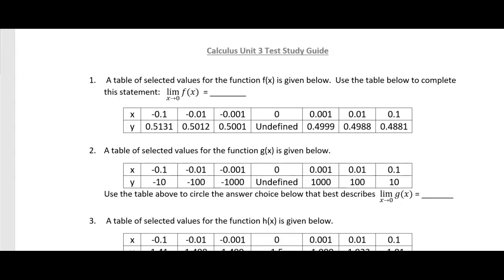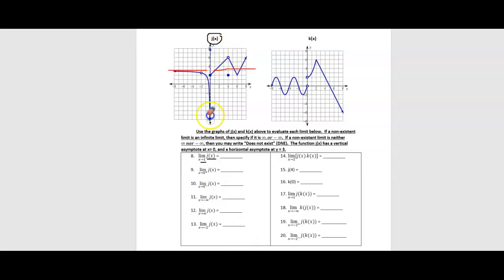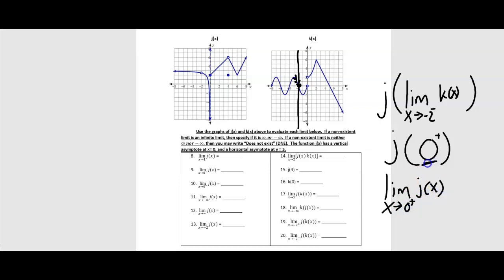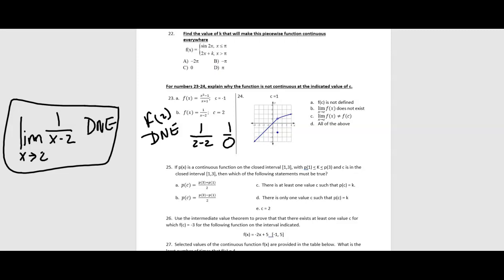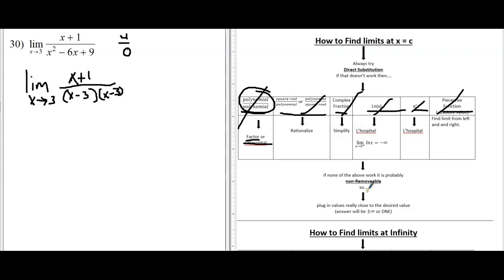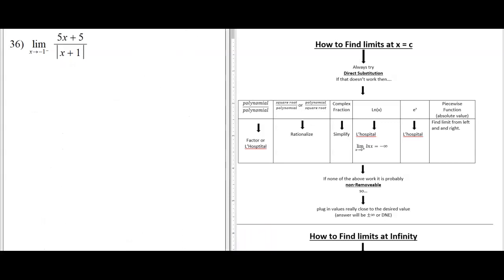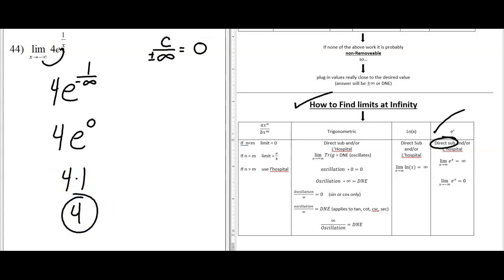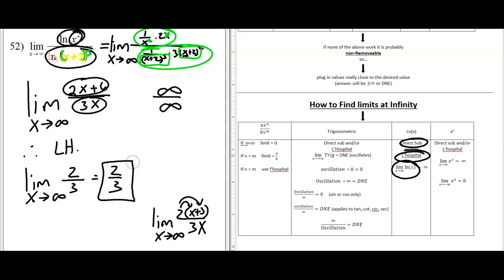Unit 3 Test Study Guide